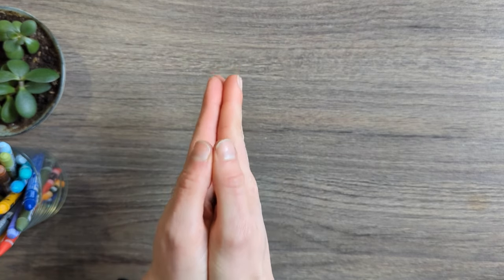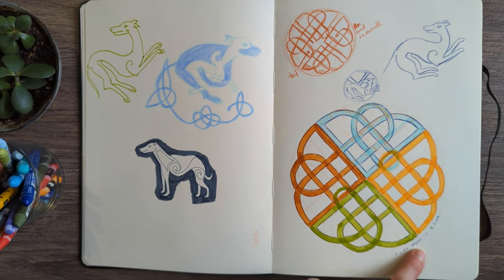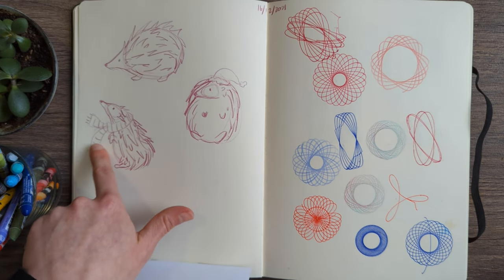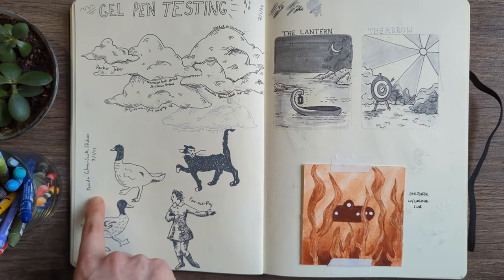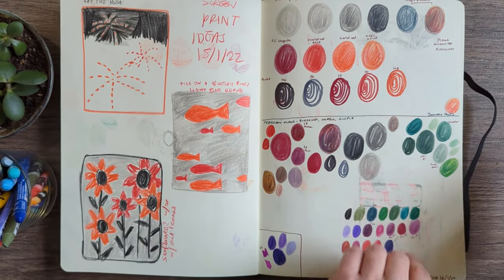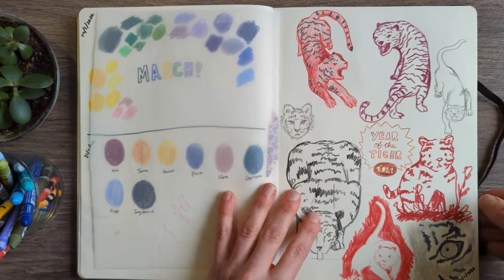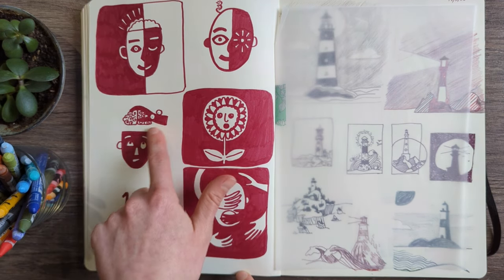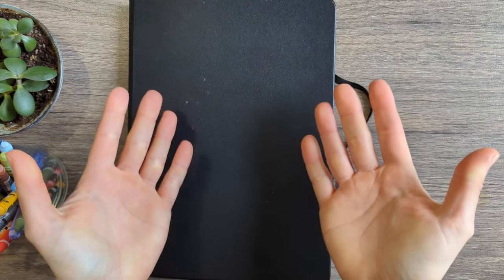Sketchbook tour #1 (chatty edition!)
Join me as I revisit a sketchbook I filled in late 2021 to early 2022 - I had no idea what was in here, so this is my unfiltered reaction!

If you feel inspired to treat yourself to some new art supplies based on this video and would like to support the channel, consider using my link for Jackson's Art Supplies (not sponsored, affiliate link: great prices and worldwide shipping!)